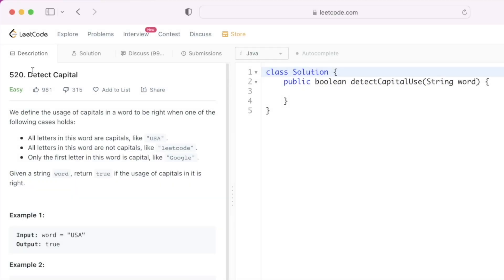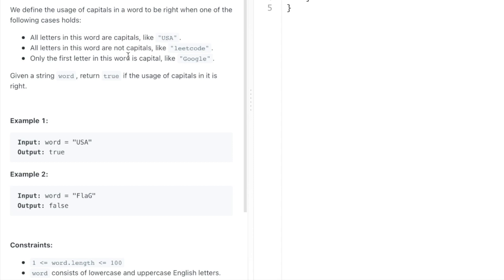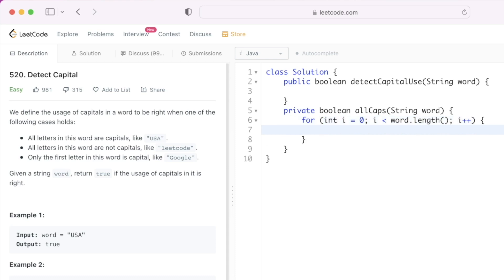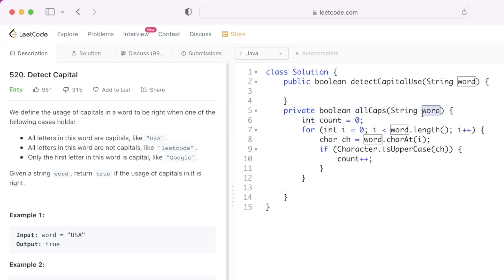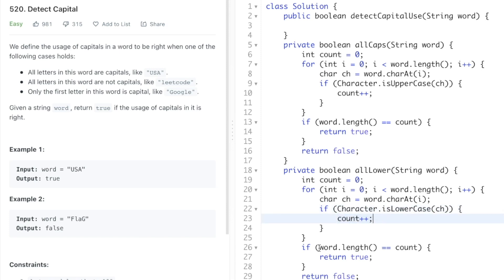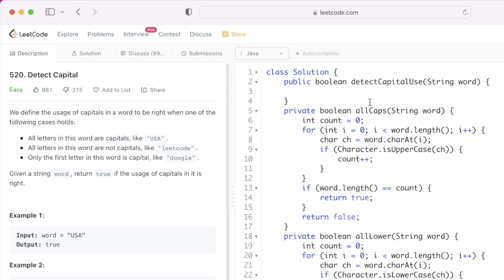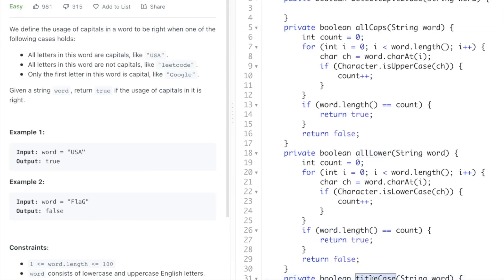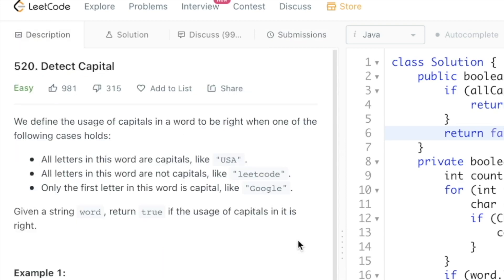Leetcode | 520. Detect Capital | Easy | Java Solution